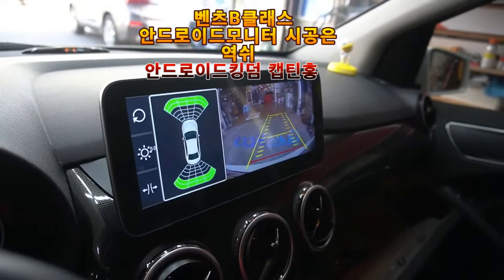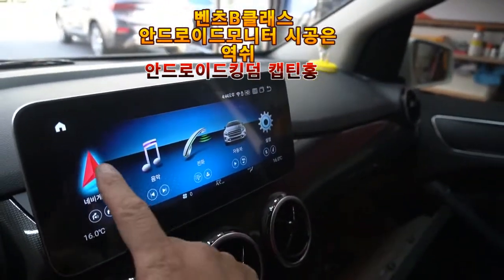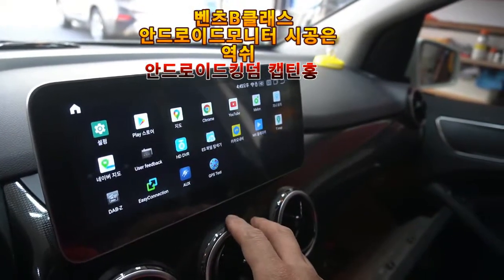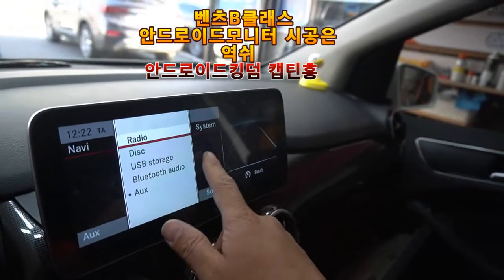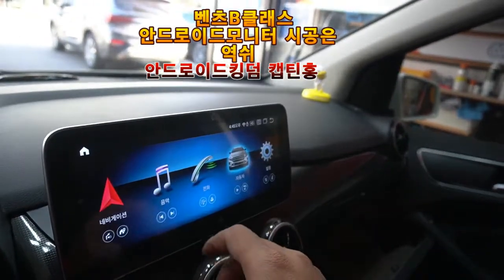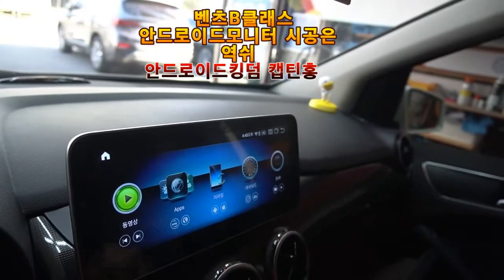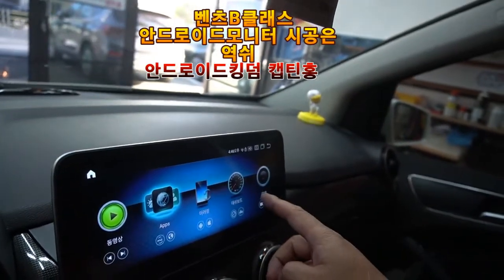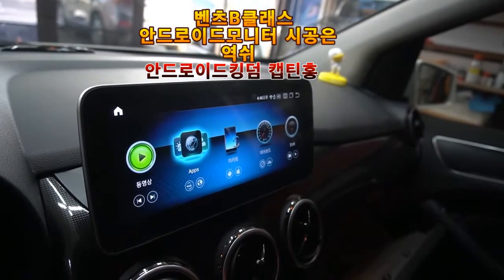[안드로이드킹덤 캡틴홍] 벤츠B클래스 10.25인치 안드로이드 모니터 교체 시공.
캡틴홍 CAPTAINHONG
안드로이드킹덤 캡틴홍
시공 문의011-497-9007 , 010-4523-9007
자동차유리 & 썬루프
카카오톡-cpthong

자동차 전장 (자동차 전기/전자회로) 썬루프

튜닝 레트로핏

리페어 전문

CAR아티스트 캡틴홍

​내비게이션매립 수입차 오디오수리
 블랙박스 보조배터리

리어모니터 스마트폰미러링
안드로이드오토 애플카플레이

 안드로이드모니터 안드로이드올인원
버티칼 안드로이드모니터

블루투스 디지털앰프 스피커교체 ​
특허받은 사운드 레이어드사운드
카오디오 튜닝

브이쿨 썬가드 자동차 썬팅 틴팅

자동차 유리교체
썬루프 소음 고장 수리
자동차 누수 방수 시공

​사람이 하는일 예약된 차량을 진심을 담아 시공 합니다
 CAR아티스트 캡틴 홍